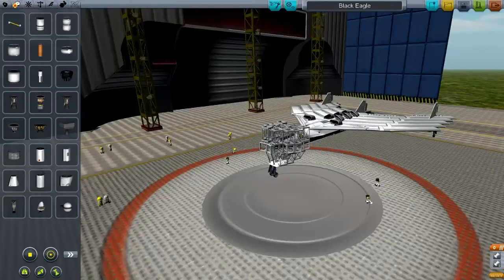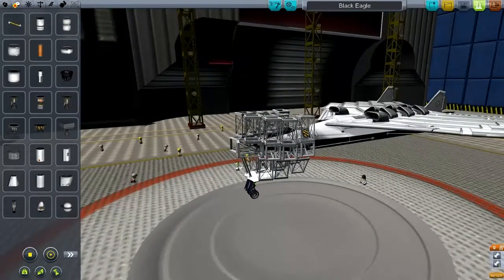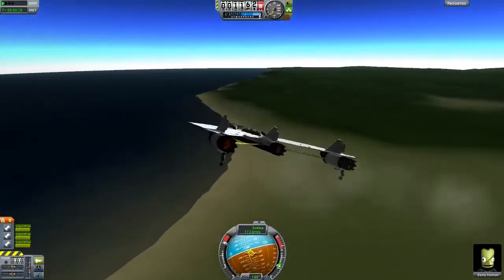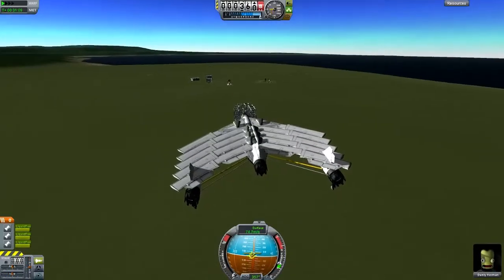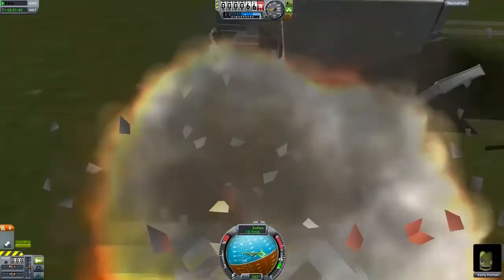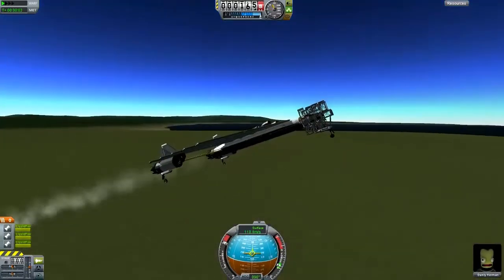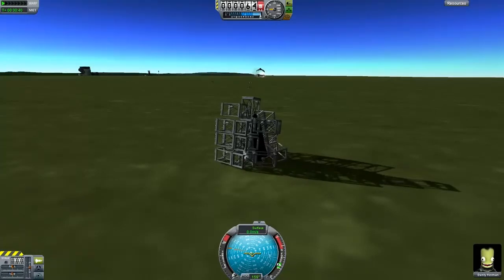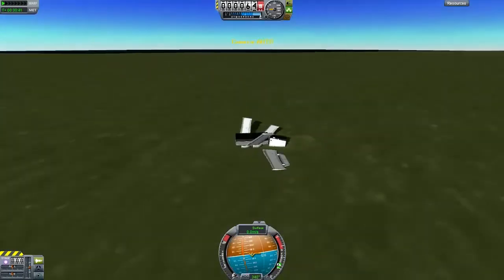Kerbal Space Program - #2 - Crash cage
In this episode I show you a crash cage, this cage can survive a decent force so the pilot stays safe.

Kerbal Space Program is a game where you make, launch and fly your own spaceships and planes, you can make your own space station or just keep it simple and make a space plane. The game is currently in the alpha phase, so there are still some bugs.